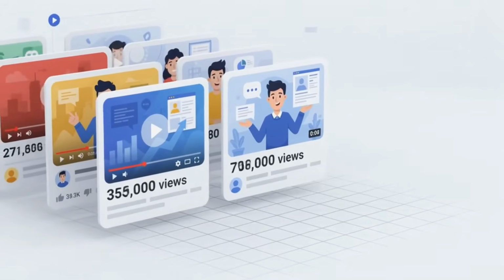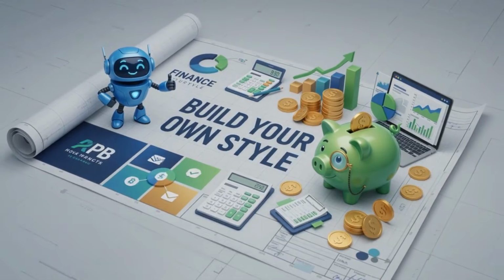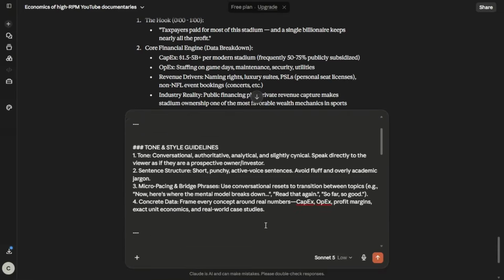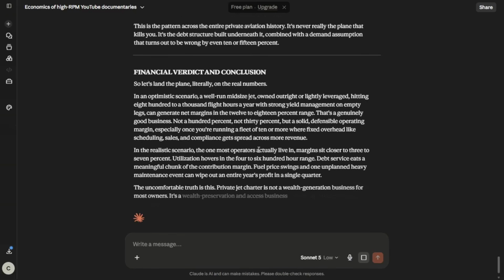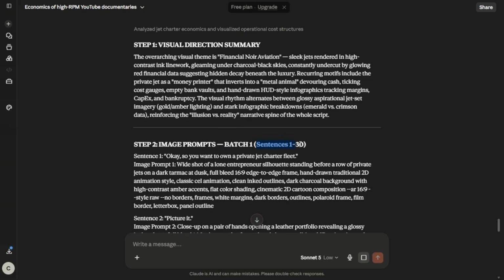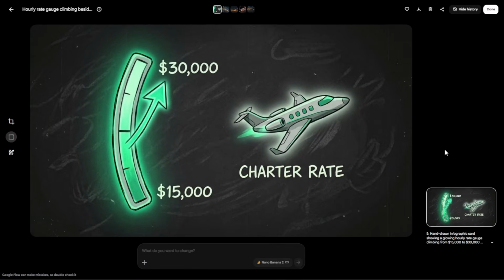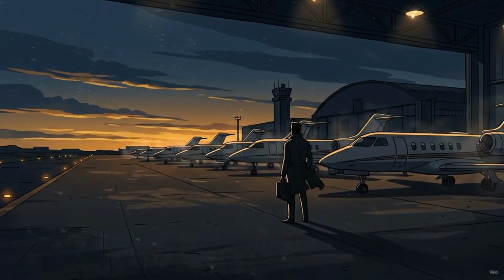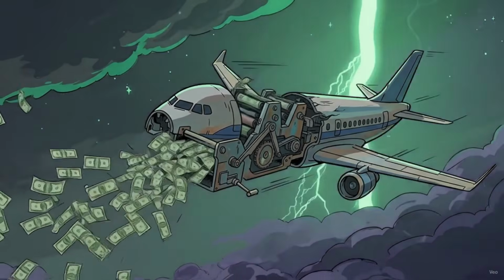How to Make VIRAL Economics Explainer Videos With AI (Step-by-Step Tutorial)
The high-RPM B2B finance niche on YouTube is a massive goldmine paying $15–$40 RPMs—and almost nobody is talking about it.

While channels like Mr. Finance and Millionaire Problems pull millions of views using basic stick figures and generic stock footage, the bar for visual quality in this space is wide open. In this video, I break down a complete 4-step blueprint to enter this low-competition niche using a unique, hand-drawn 2D animation style that immediately sets your content apart.

📥 GET ALL MASTER PROMPTS (FREE)

What’s inside the Discord:

🎯 The 6-Block Master Scripting Prompt (Pacing, Inversion Hooks & Profit Engines)

🎨 The 2D Cel-Art Storyboard Prompt (Dark mode, no borders, auto-infographics)

🎬 Video Motion Prompts (For Veo 3 & Meta AI)

Time Stamps-

00:00 - High Profit YouTube Niche Ideas

01:10 - AI Scripting Prompt For YouTube Videos

02:08 -  How To Create AI Storyboard Prompts

02:54 - Generate AI Images With Google Flow

03:37 - AI Animation Tools Side By Side

⏱️ CHAPTERS-

 - The Hidden $40 RPM Niche

 - Channel Breakdown: Stick Figures vs. Stock Footage

 - Step 1: The 6-Block Scripting Blueprint

 - Step 2: The Master 2D Storyboard Framework

 - Step 3: Generating Visuals (Nano Banana 2 in Google Flow)

 - Step 4: Animating Images (Google Veo 3)

 - The AI Face-Off: Veo 3 vs. Meta AI

 - Grab the Prompts & Join the Community

Google Flow (Nano Banana 2 & Google Veo 3)

Meta AI

Which model handled the 2D line art and camera motion better in your opinion: Google Veo 3 or Meta AI? Drop your vote below! 👇